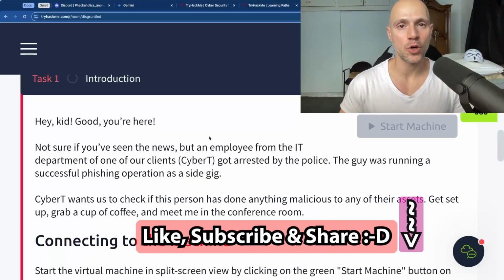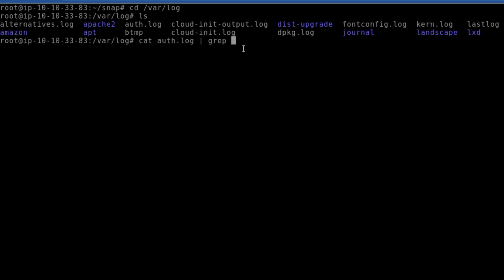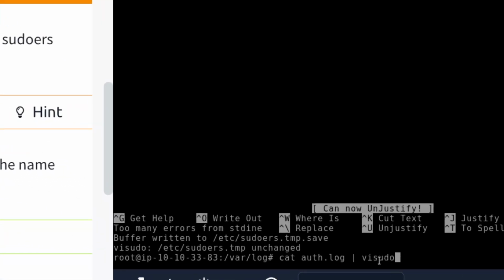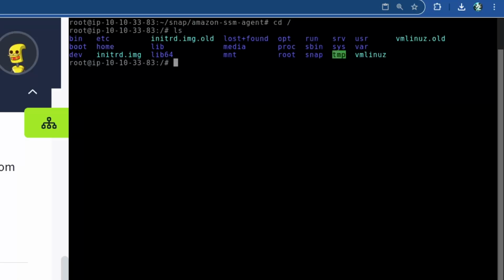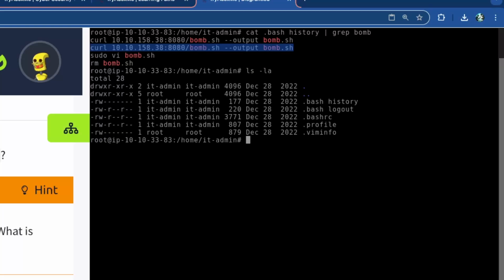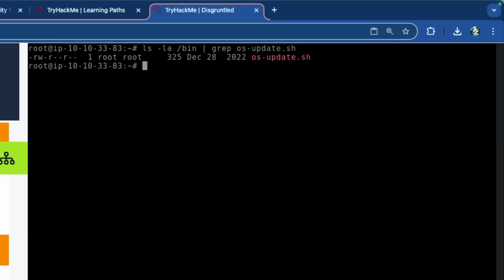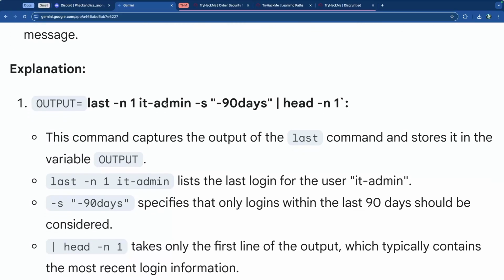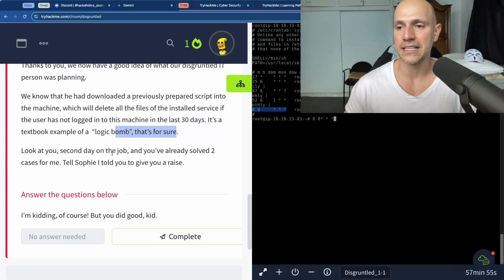Disgruntled Employee Leaves Logic Bomb - TryHackMe Disgruntled SOC Level 1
- Bug Bounties
- Python Automations for CySec, PenTesting, SysAdmin
- Exclusive Content

Based on the Disgruntled room in the Digital Forensics & Incident Response module of the SOC Level 1 pathway of TryHackMe.

Disgruntled Time Stamps:
00:00 Intro
01:34 Linux Forensics Review
02:30 Nothing Suspicious… So Far
06:08 Let’s See If You Did Anything Bad
11:05 Bomb Has Been Planted. But when and where?
25:29 Following the Fuse
27:53 Conclusion